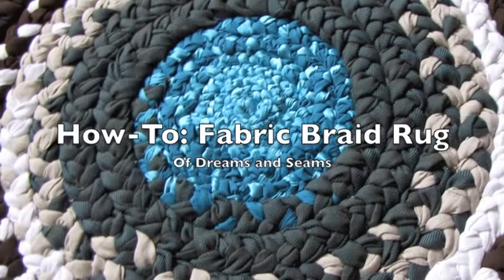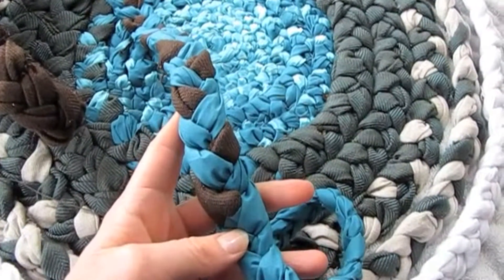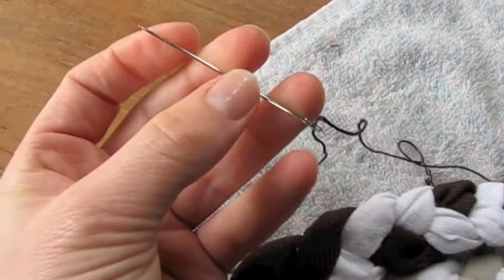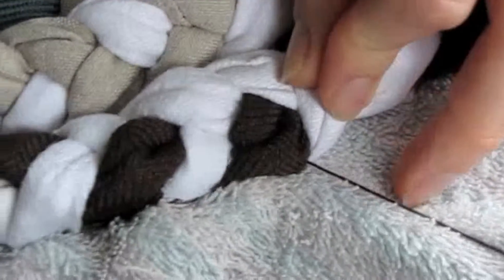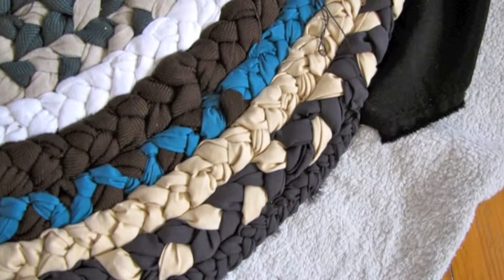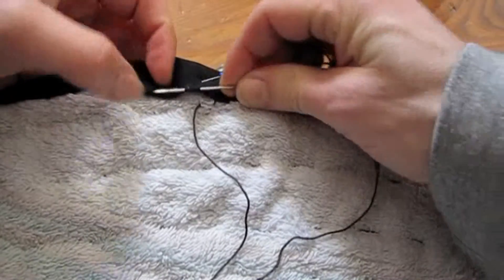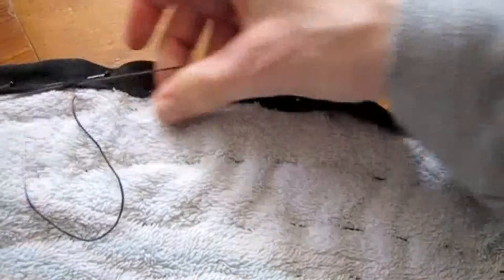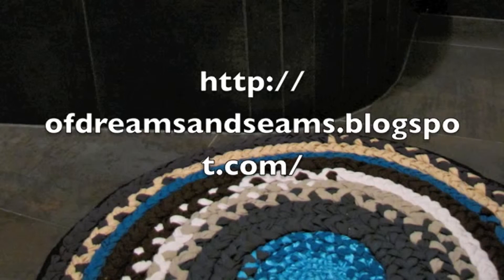How-To: Bathroom Rug from Fabric Braids